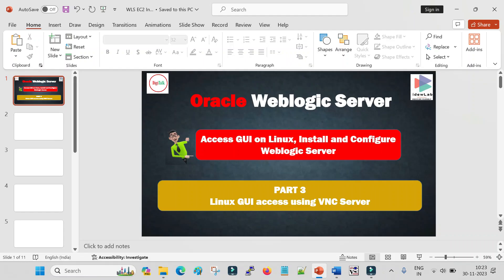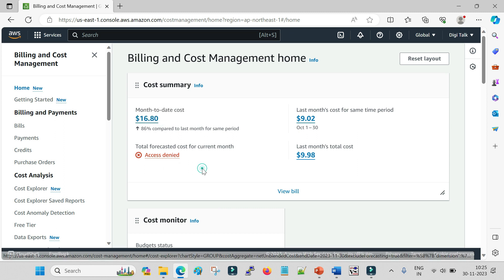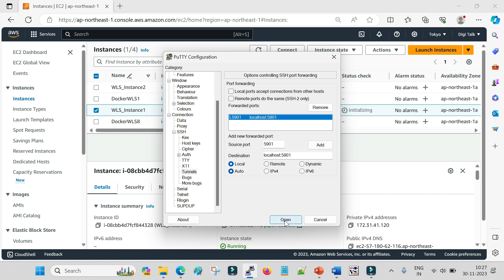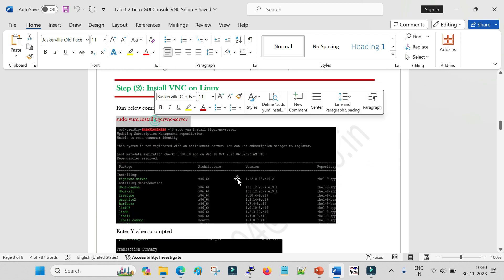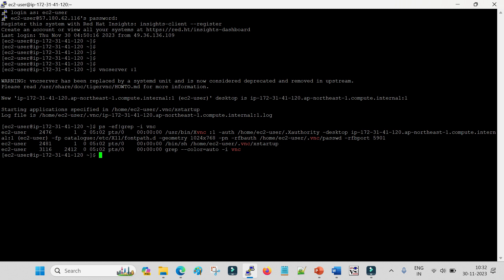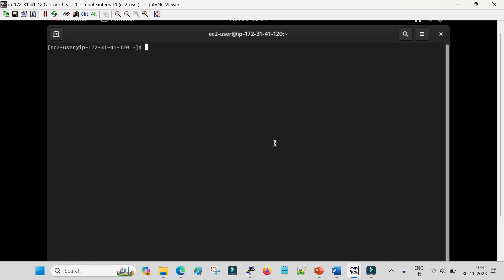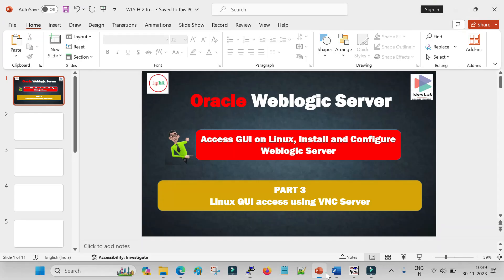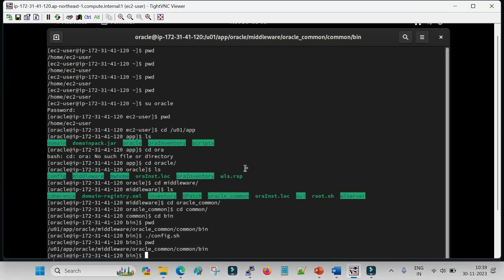Linux GUI : WebLogic Server Installation and Domain Configuration Using Linux GUI - Part 3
Part - 1